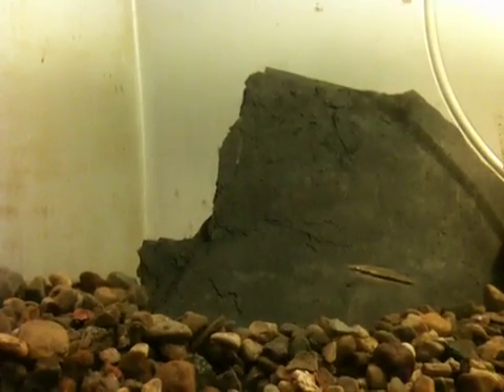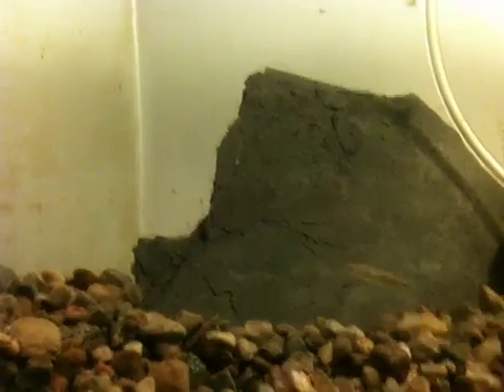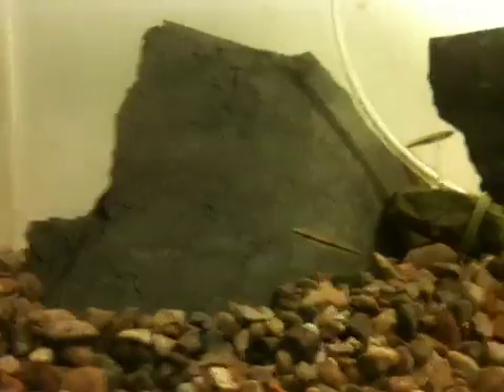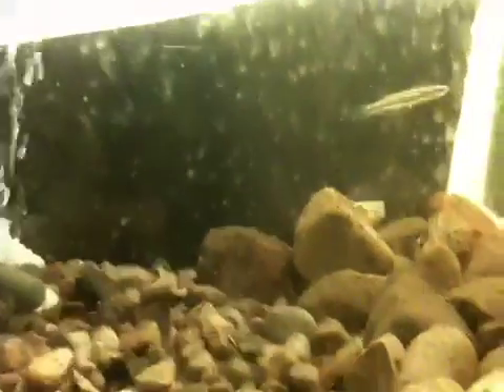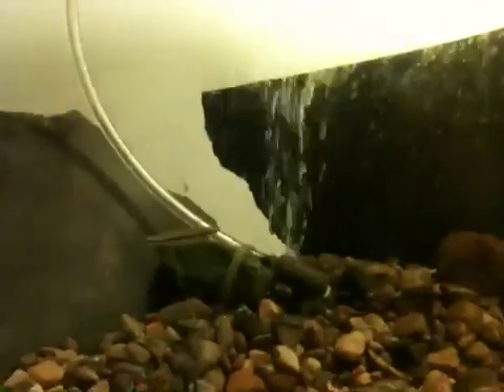10 gal - topminnows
I collected these guys while out on a recent survey of macro-invertebrates